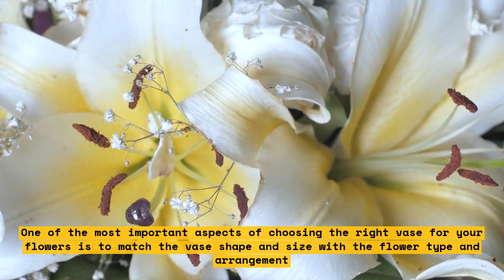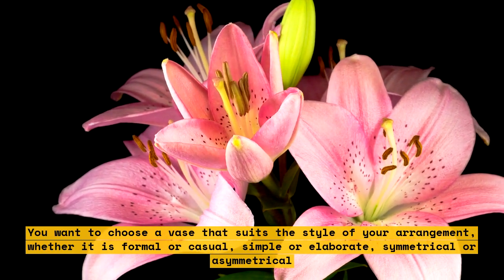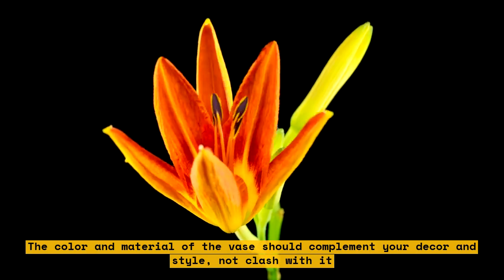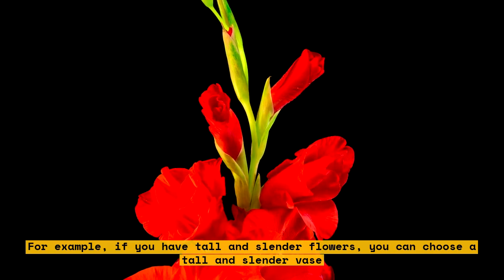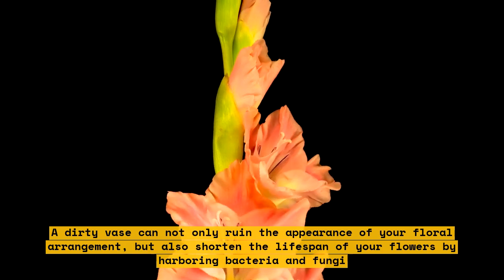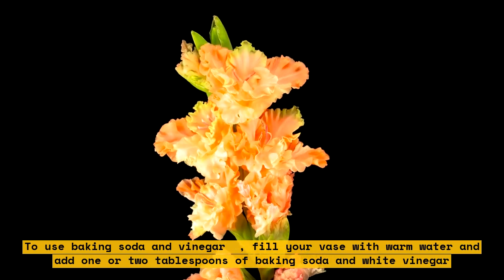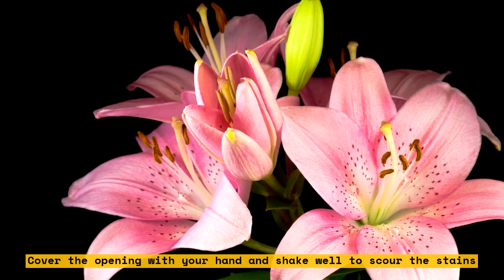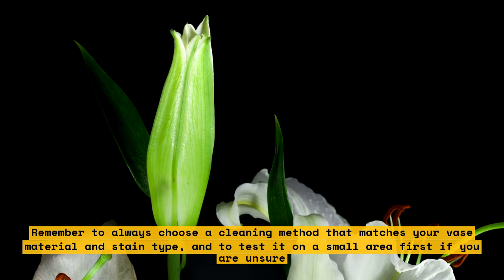How to Choose the Right Vase for Your Flowers: Avoid These 4 Common Mistakes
In this video, you will learn how to choose the right vase for your flowers and avoid four common mistakes. You will discover the general rule for choosing the right vase size, how to add depth to your flower arrangement by varying the height of the stems, and how to create visual interest in taller vases by using twine on the stems. You will also learn how to choose the right flower types for texture and variety.